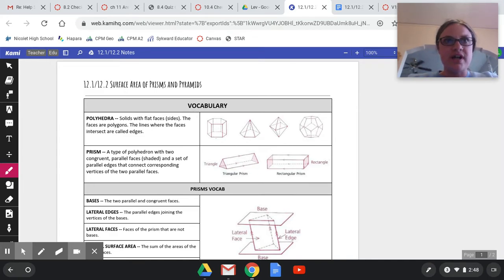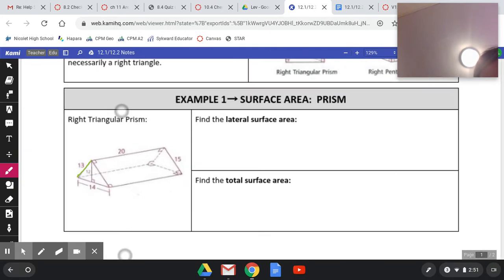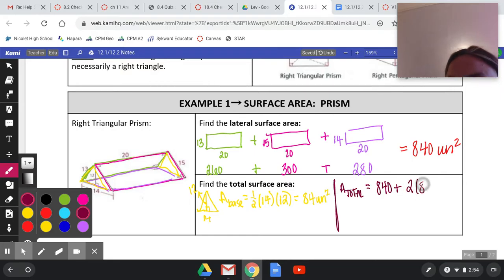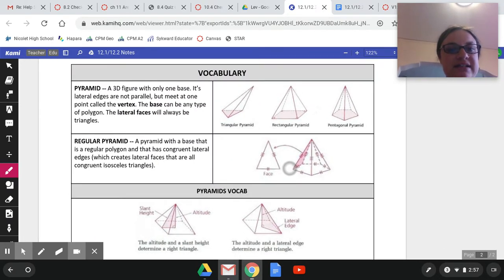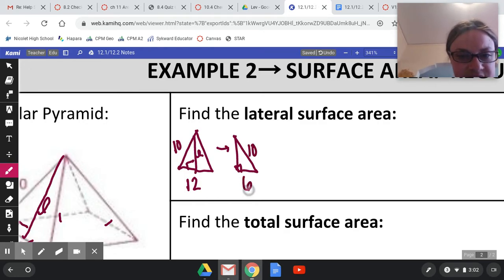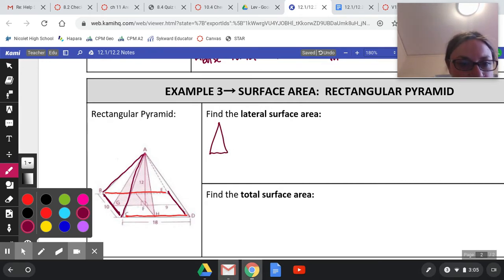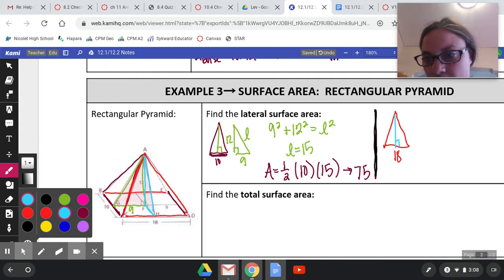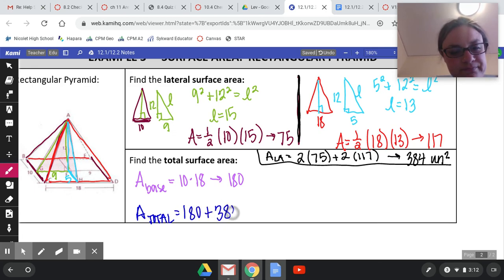12.1/12.2 Vlesson HGeo